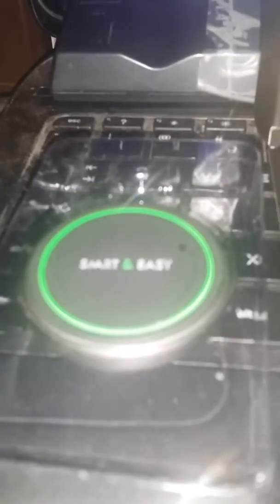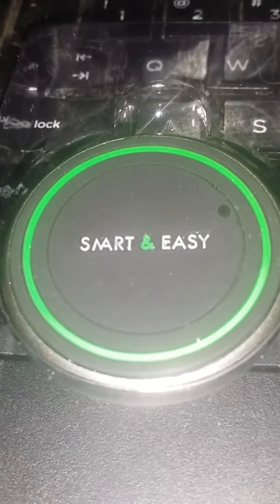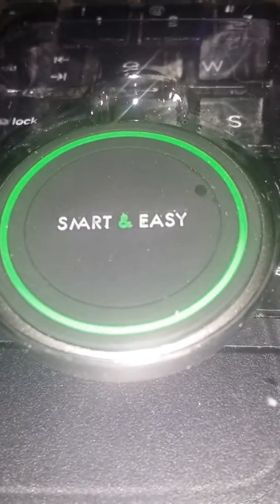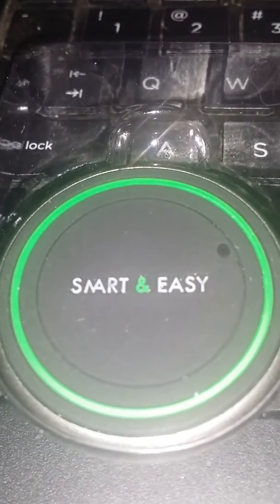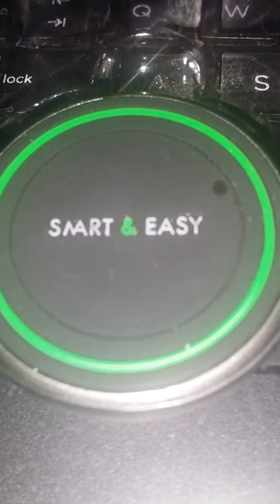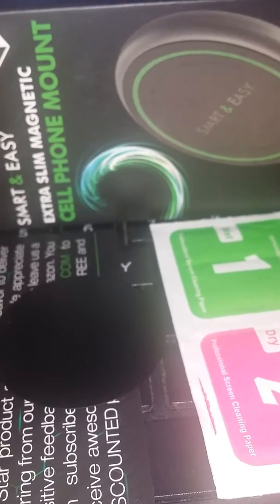Magnetic cell phone mount